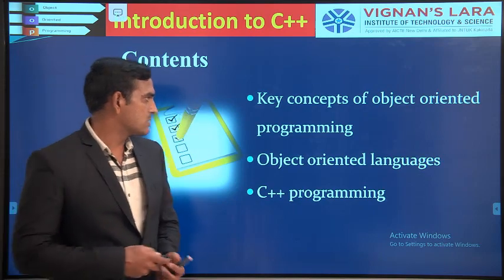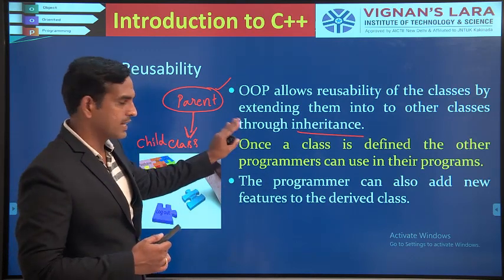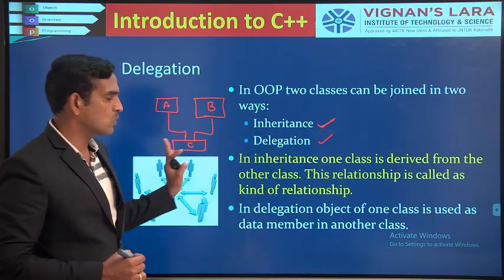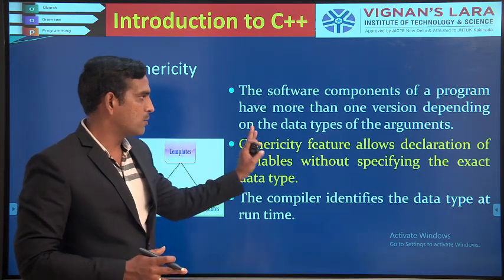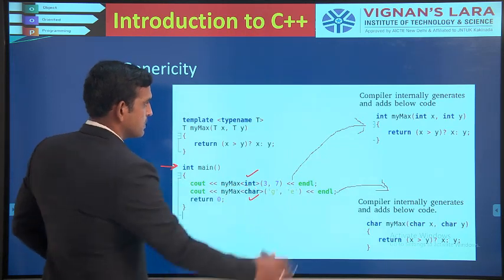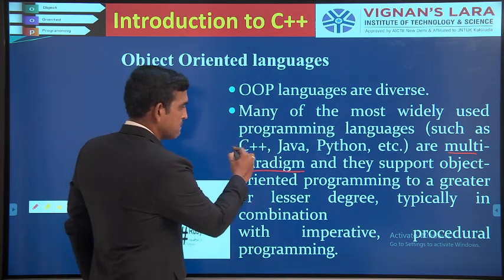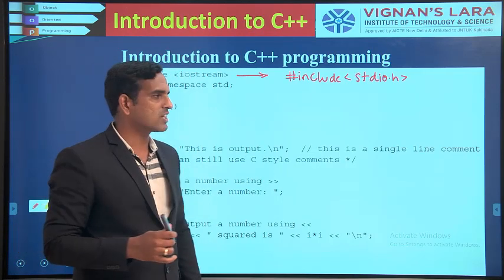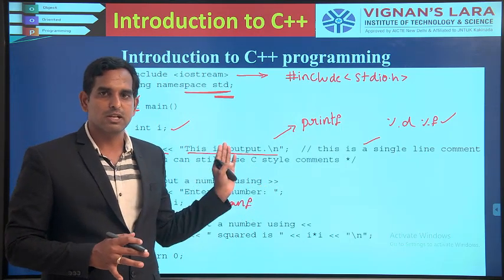Object Oriented Languages 1-7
OOPS through C++